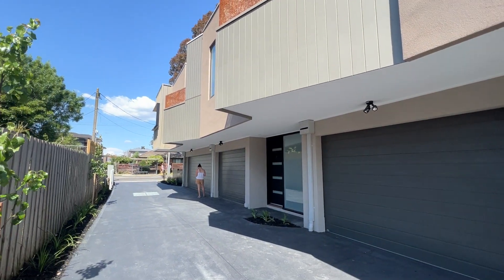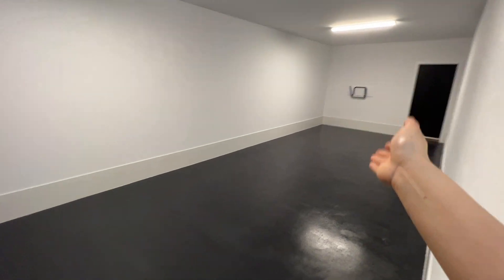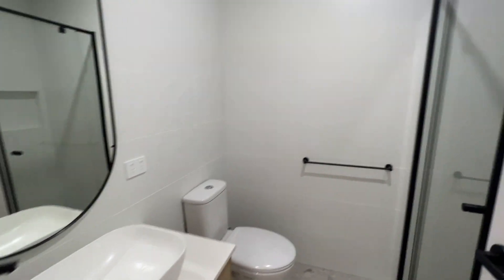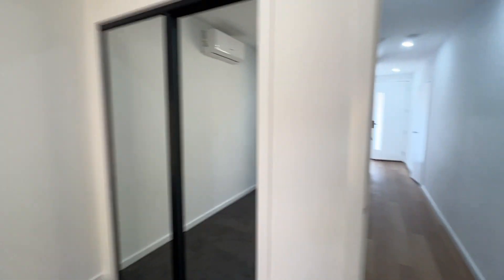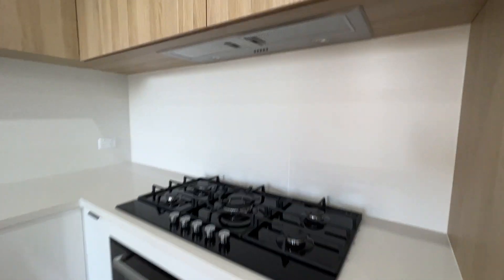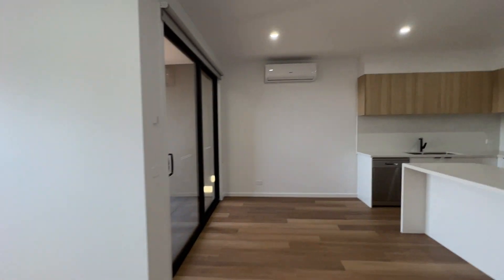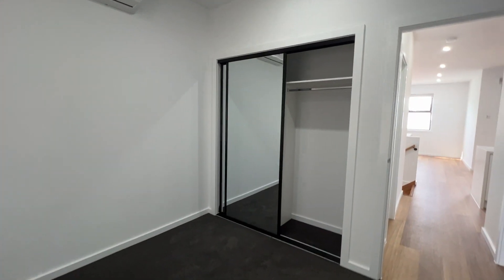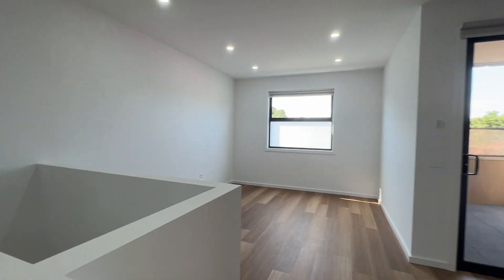3/273 Oriel Road Heidelberg West Video Tour